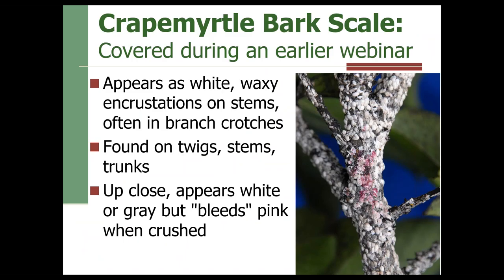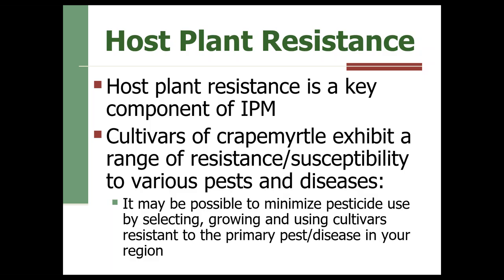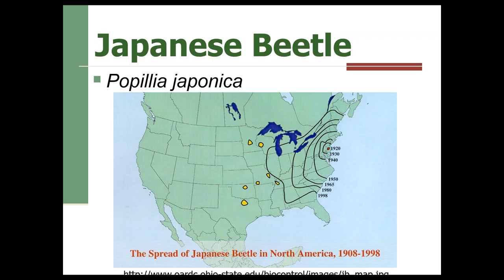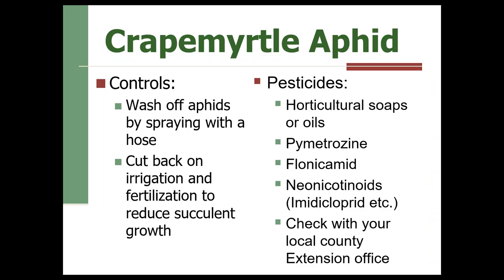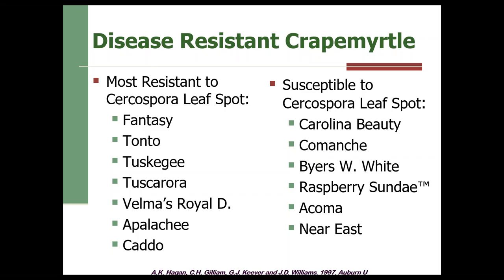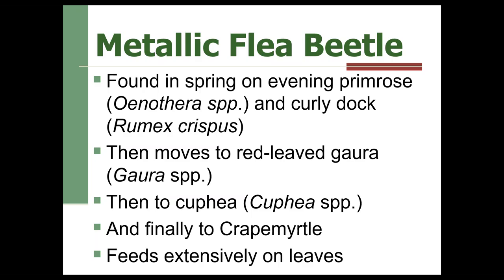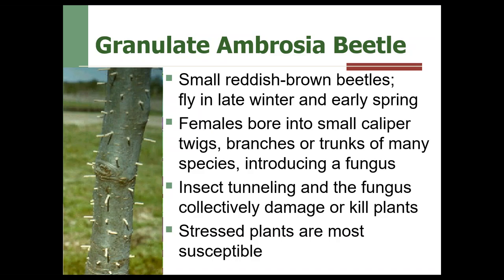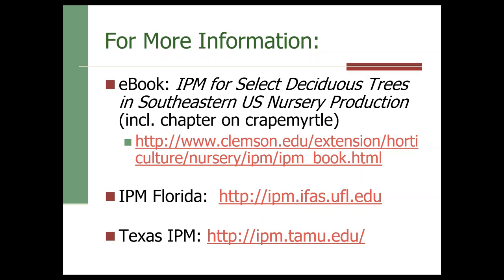2016 07 20 11 06 Crapemyrtle pests disease disorders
Crapemyrtle is remarkably problem-free, especially if using resistant selections that are properly sited. Nonetheless, a couple new problems have emerged and a few older issues continue to plague crapemyrtle. Dr. Gary Knox from University of Florida IFAS will discuss the major, minor and rare pests, diseases and disorders that affect crapemyrtle (other than crapemyrtle bark scale), along with possible management strategies.